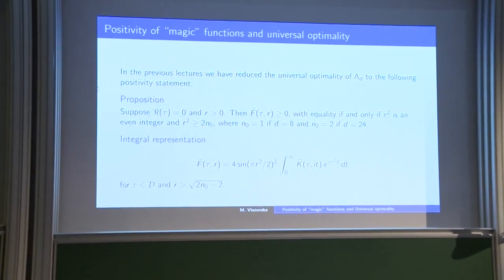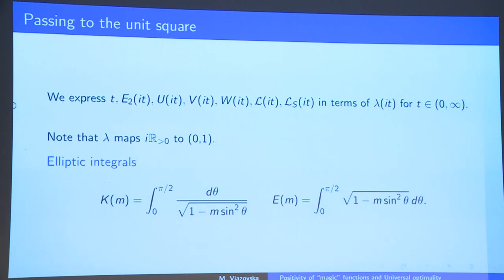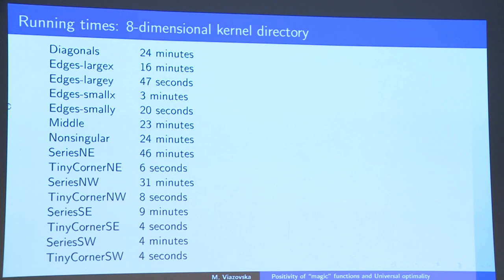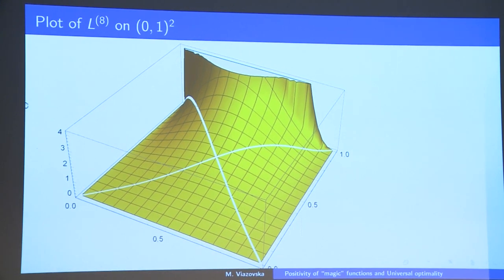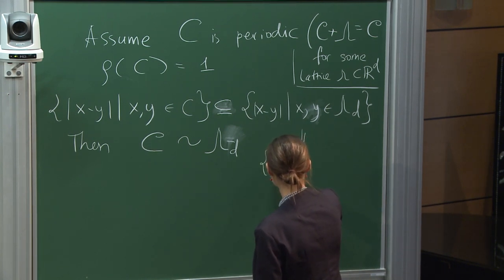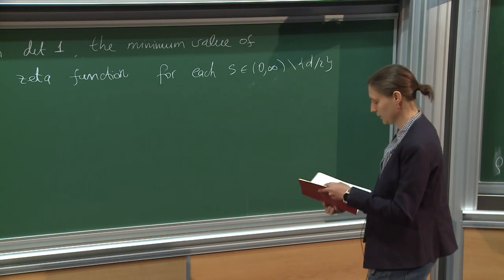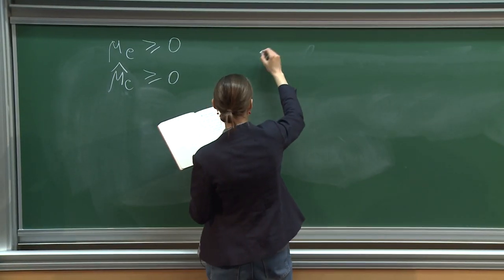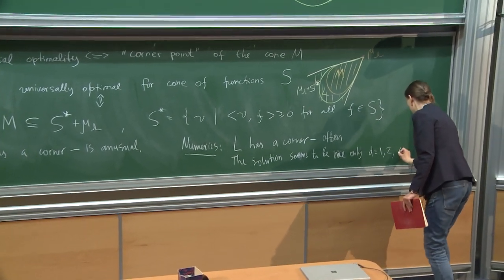Maryna Viazovska - 5/6 Automorphic Forms and Optimization in Euclidean Space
Hadamard Lectures 2019

The goal of this lecture course, “Automorphic Forms and Optimization in Euclidean Space”, is to prove the universal optimality of the E8 and Leech lattices. This theorem is the main result of a recent preprint “Universal Optimality of the E8 and Leech Lattices and Interpolation Formulas”, written in collaboration with H. Cohn, A. Kumar, S/D/ Miller and D. Radchenko.